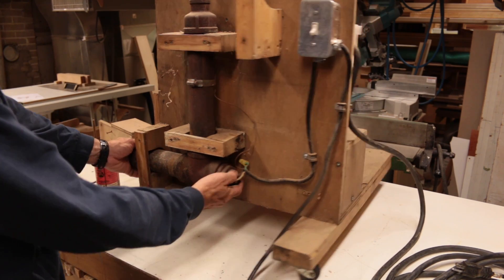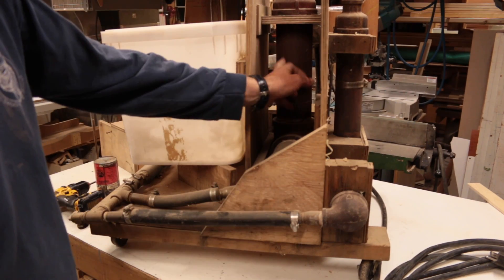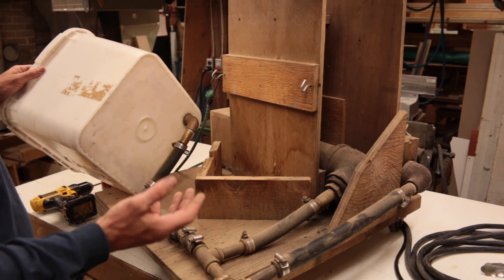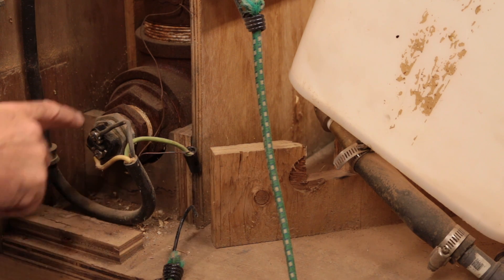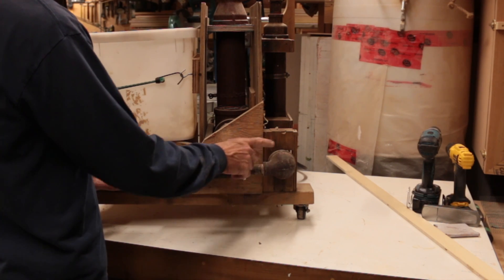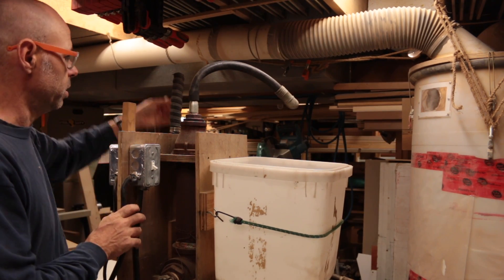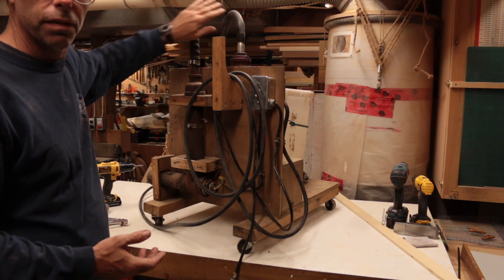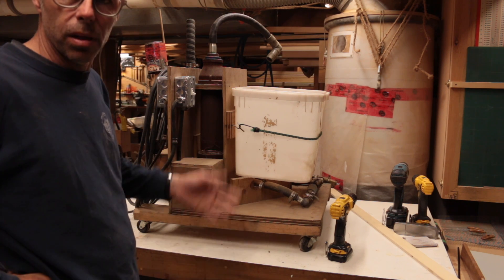⚓️NOMAD - DIY STEAM GENERATOR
This is what I use to fire the steambox for boatbuilding. All off the shelf parts. You will probably have to go to a commercial supplier for the larger plumbing fittings.